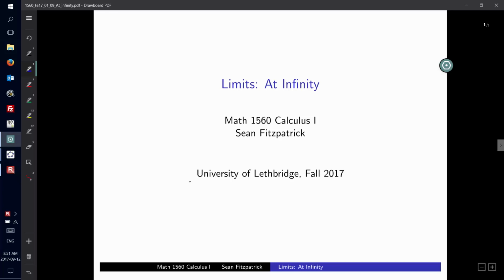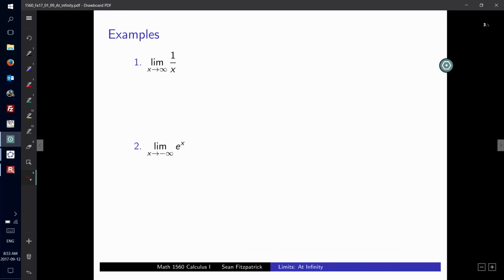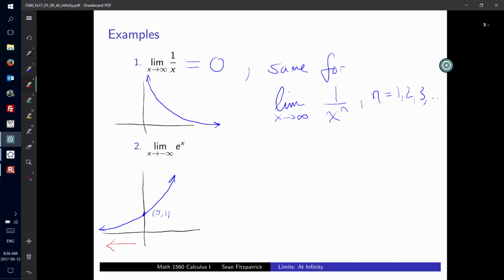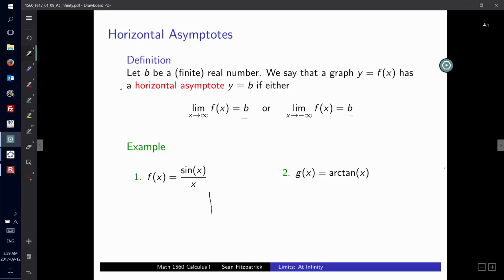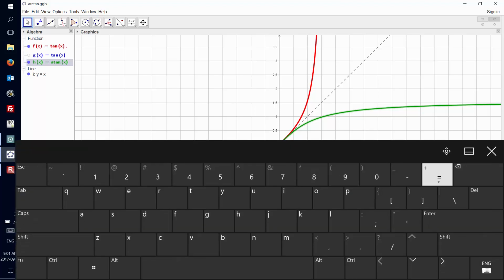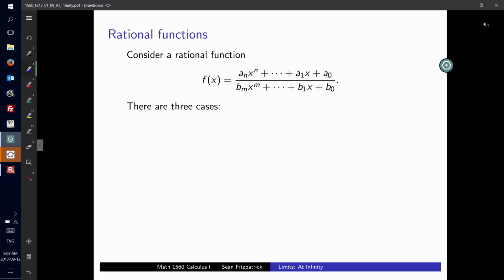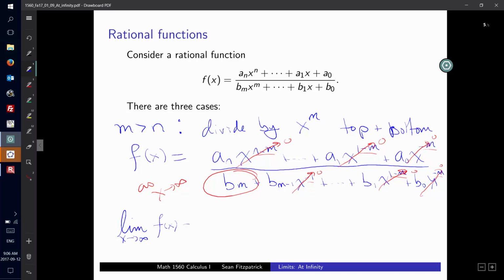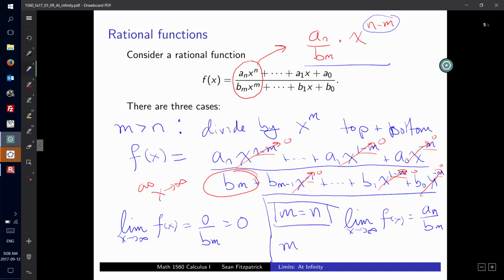Limits: At Infinity